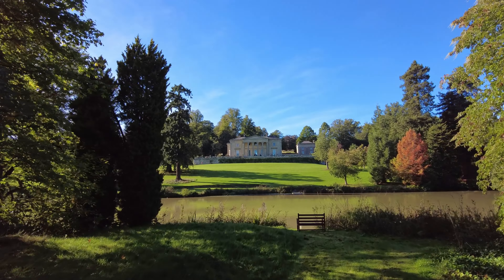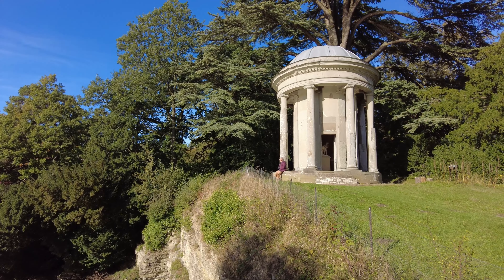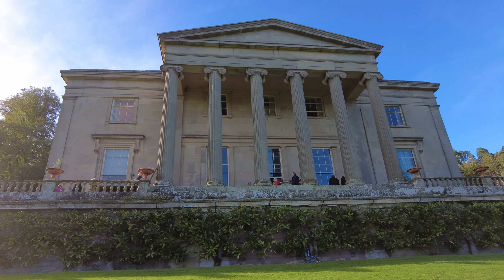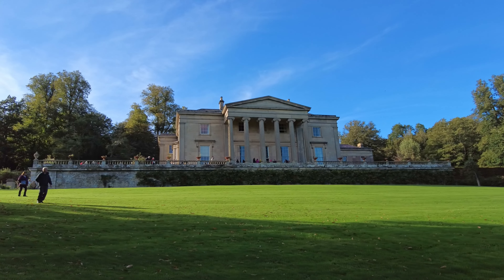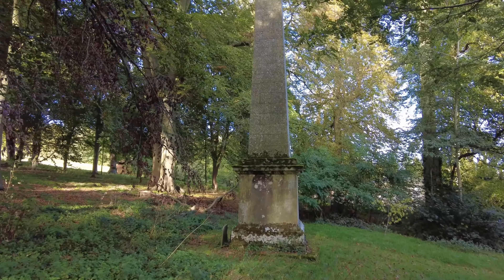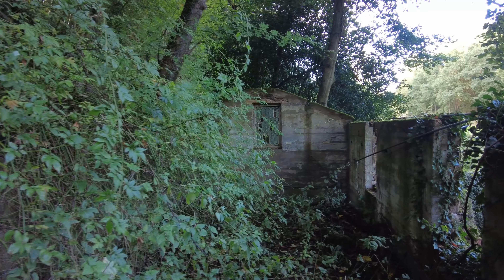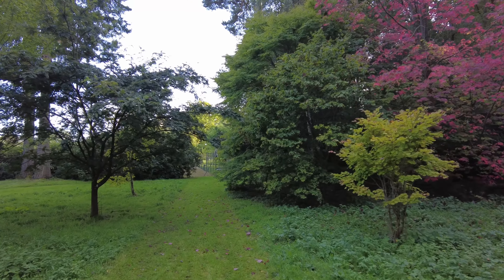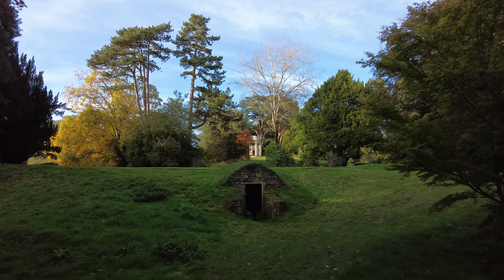Exploring Millichope Park Country House estate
Join me as I have a look around the estate at the rarely opened Millichope Park stately home and gardens in Shropshire, England. This is a very stylish spacious 19th century house with a beautiful picturesque landscape to match (there was a former house in the vicinity of the current one, and it was during that period that the Rotunda was built, amongst some other features). I absolutely love the lawn leading down to the lake with the Rotunda in the view to the left hand side. Really, really beautiful. I also loved the quiet area behind the house where there was some kind of obelisk or cenotaph that had seemingly been re-purposed into a memorial place for family pets (I endorse this, by the way).